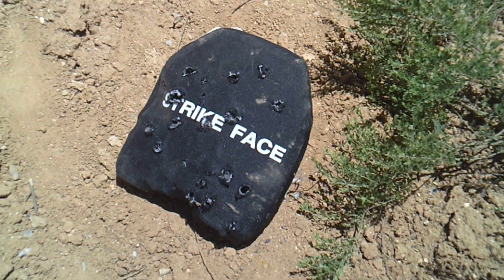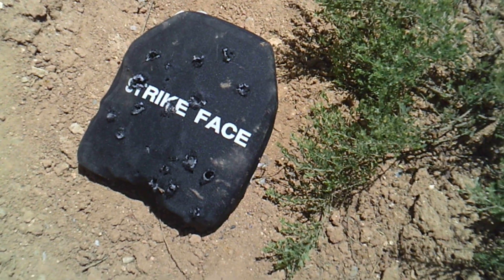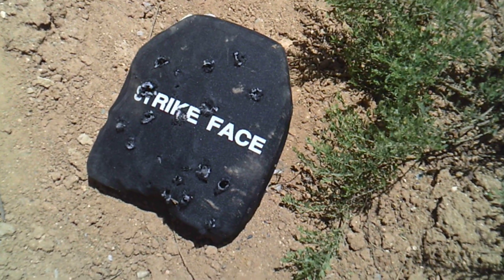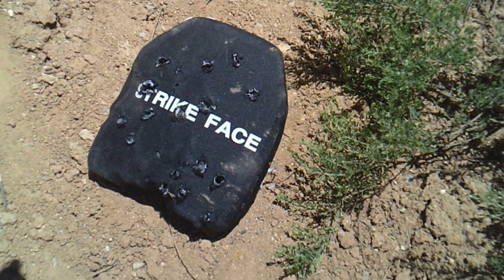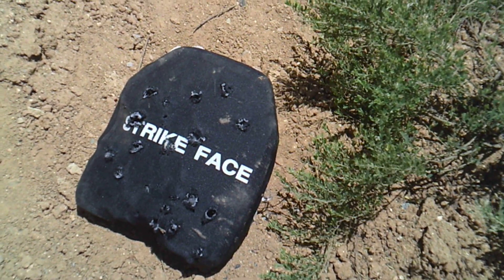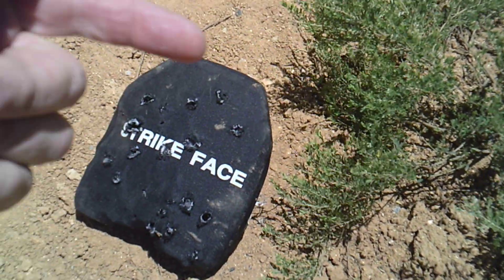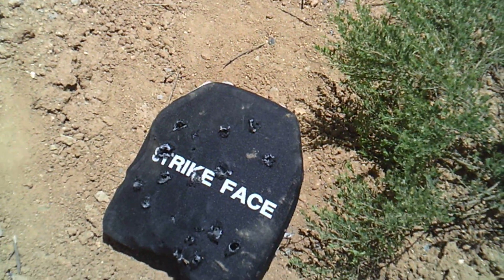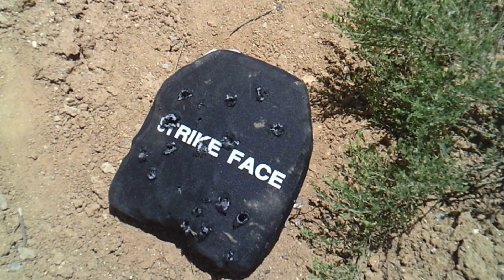Chinese Body Armor Part 2 (Shot and Tested)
We take a look at Chinese ceramic body armor by Militech. It is NIJ Rated, light weight, and economical. This is part 2 of the series. Part two we will field test the plates to see how well they hold up.  Calibers used during testing is 5.56, 308 and 9mm.